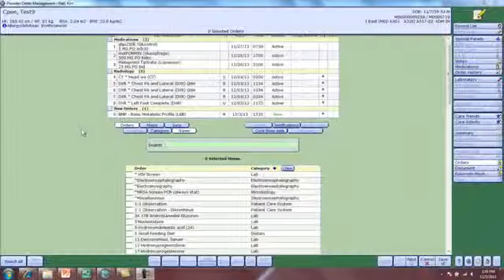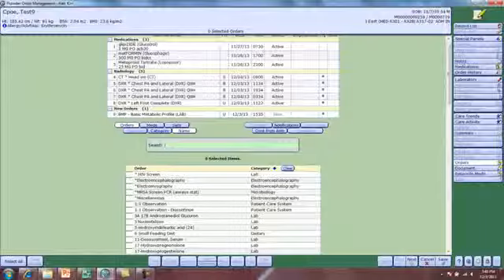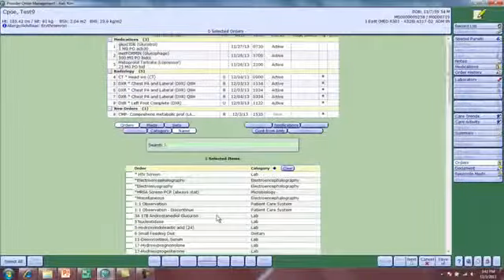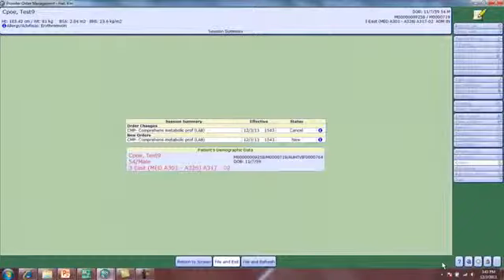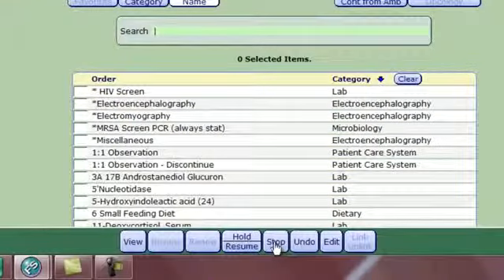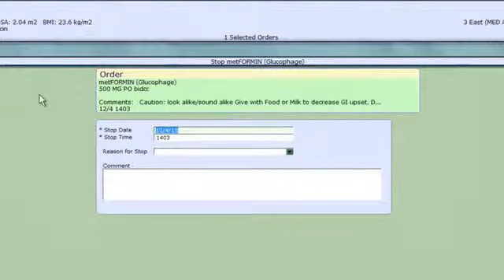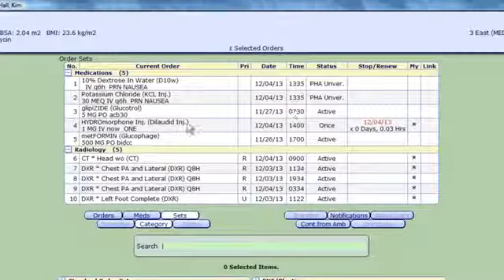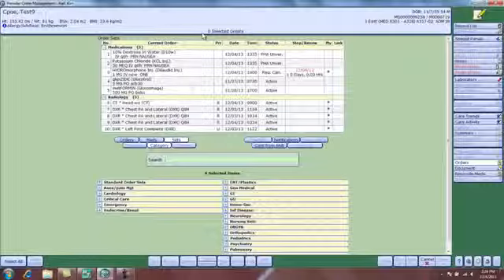CPOE Editing Order Strings